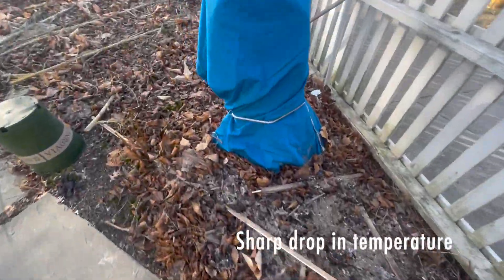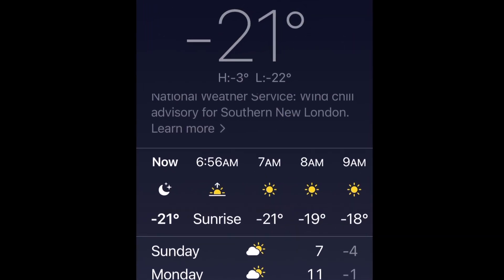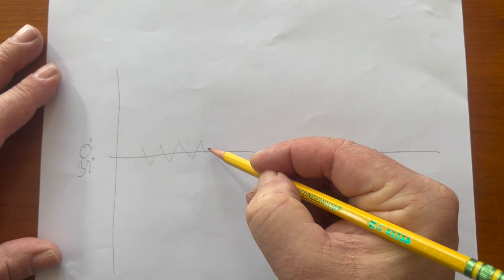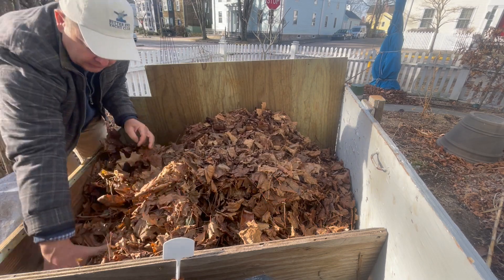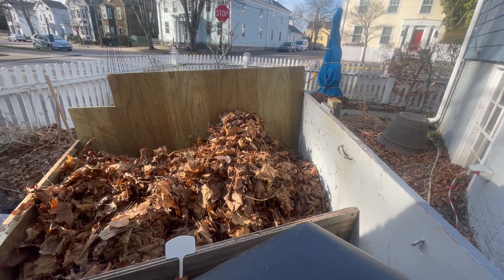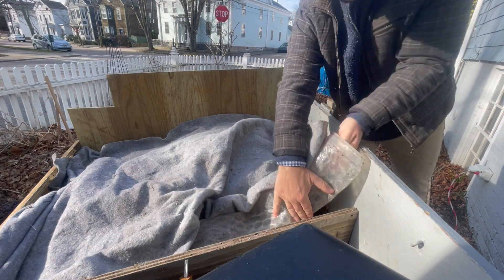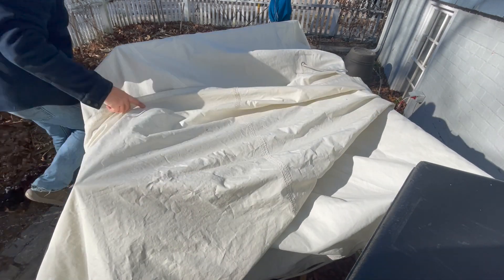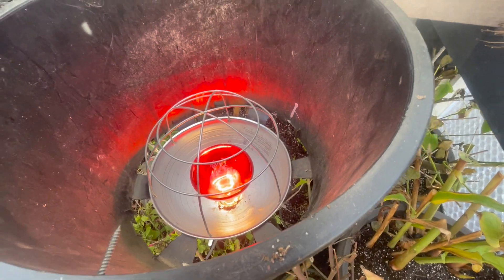Sharp drop in temperature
Growing plants that match your climate is a great way to ensure your plants can survive temperature and weather variations. Growing plants in New England means you have to face the challenge of prolonged cold winters but in this video I discuss frigid temperatures of -6F or -22C.

In the winter a sharp change in temperature for a period of 36 - 48 hours can cause substantial plant failure, particularly to those plants that have been planted in the last 6- 8 months that are not fully established and those plants that are not fully dormant.